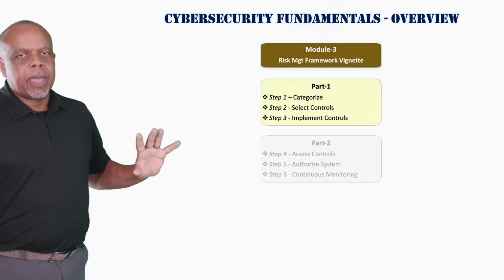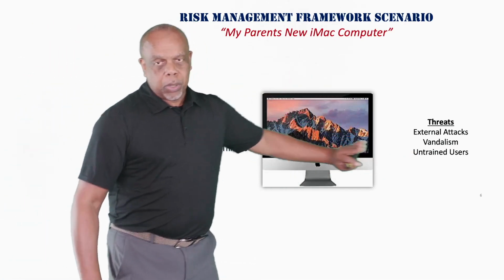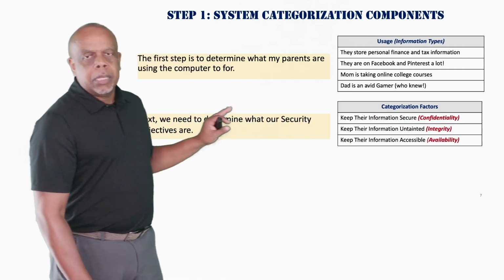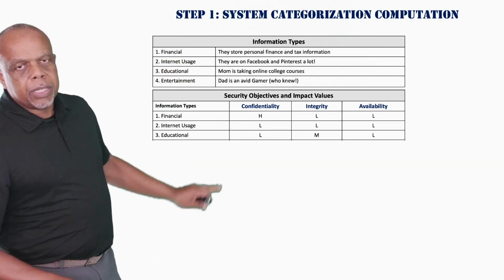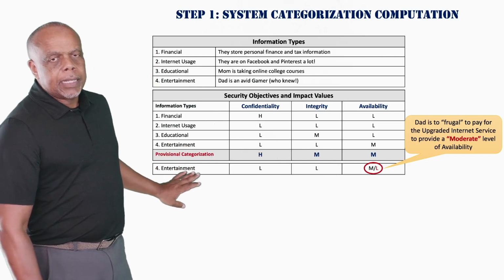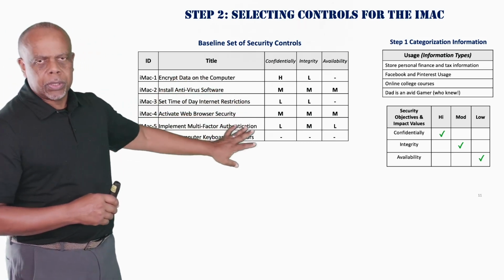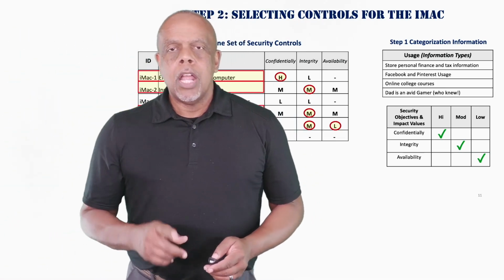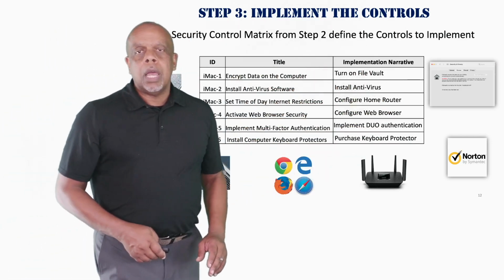Risk Management Framework (RMF) Scenario - Part 1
This is part 1 of a two-part video series that deliver a very practical scenario to explain the Risk Management Framework Process. RMF is a cybersecurity framework formed from NIST Special Publication 800-53. This scenario is based on Revision 4.  Since the making of this video series NIST has published Version 5.